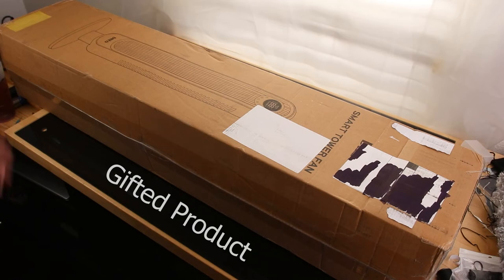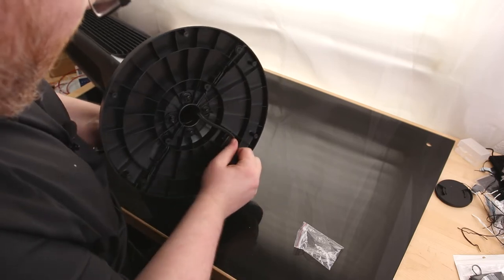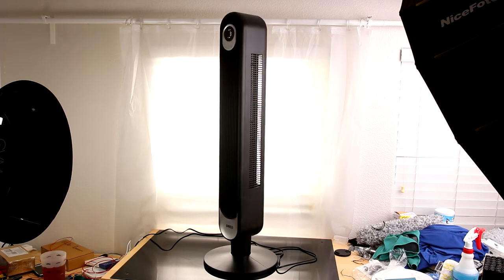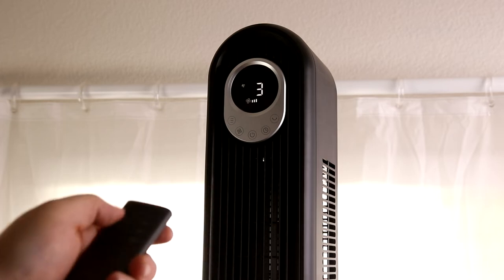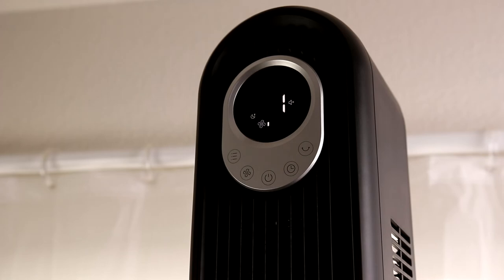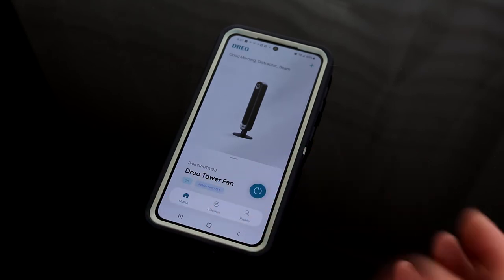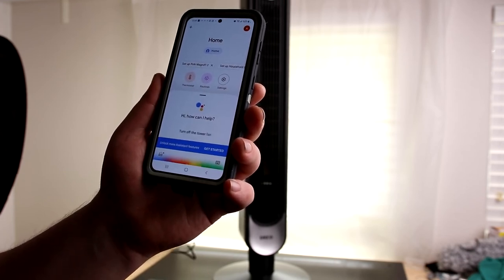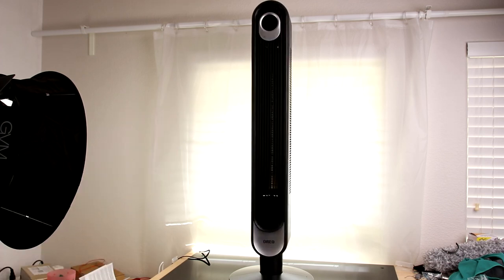Dreo WiFi Voice Control Tower Fan